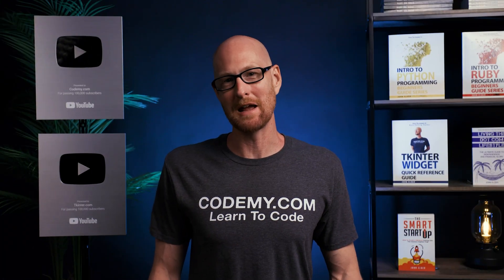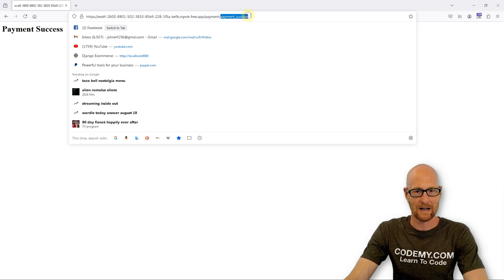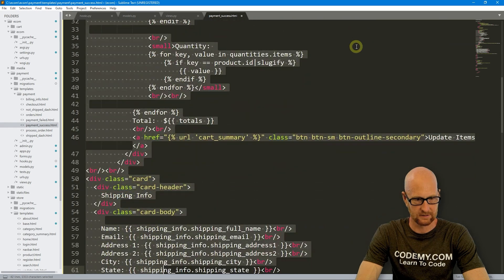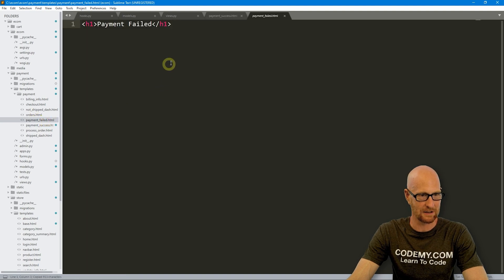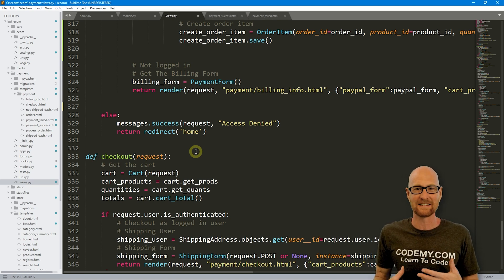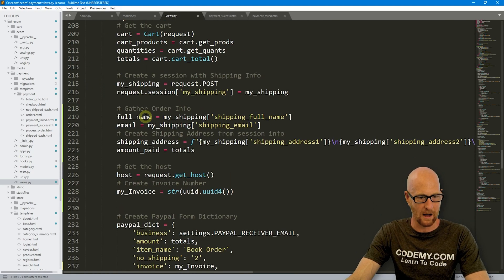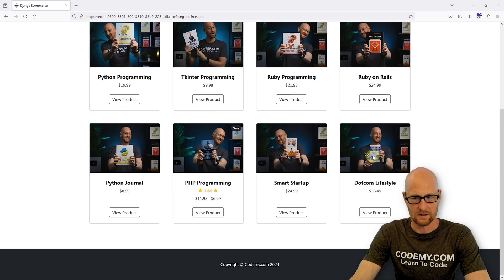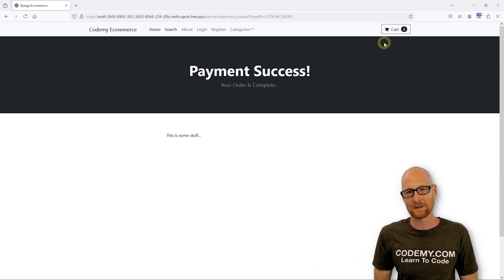Payment Success/Failure Pages - Django Wednesdays ECommerce 51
In this video we'll create our payment success and payment failure pages for our ecommerce app with Django and Python.

When a customer finished making a payment thru PayPal, they get redirected back to our website.

If the payment was a success, we'll send them to a success page, if there was a problem with the payment we'll send them to a failure page.

We'll build both those pages in this video, and also clear the shopping cart as well.